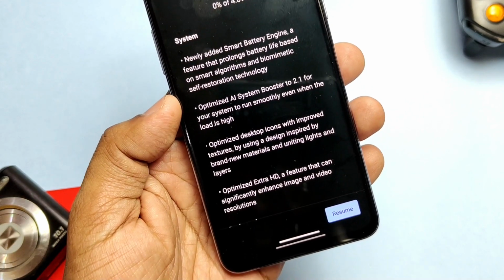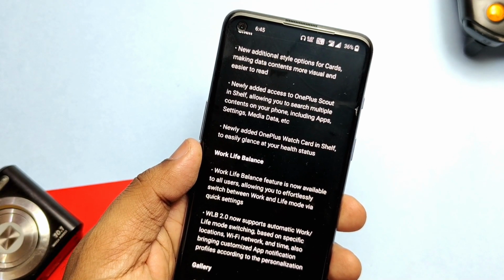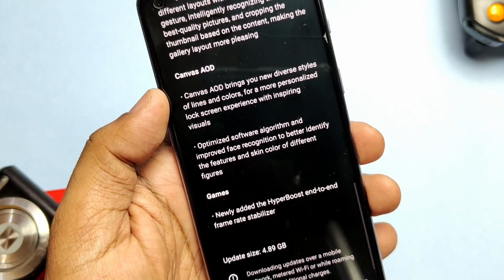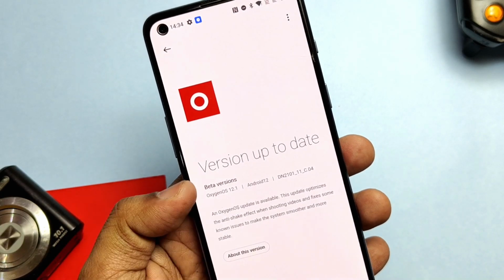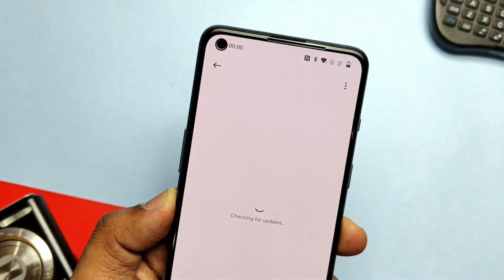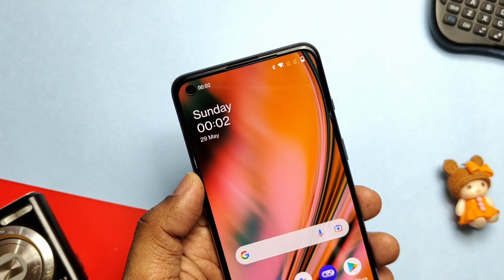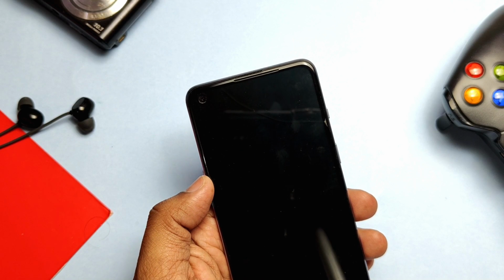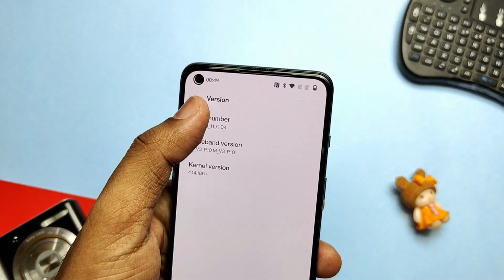OxygenOS 12 stable OnePlus Nord 2 : A huge blunder by OnePlus!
This is latest oxygen OS 12.1 Android 12 stable  aka open beta 2 OnePlus Nord 2 released on 28/05/2022 for devices which are on stable oos 11 A20
In this video  I discussed serious issue of open beta aka stable oos so watch the video till the end

Downgrade:
No downgrade possible till now I am trying to fingureout the solution so wait for new roll back video!
For now you can't root the open beta, cants roll back to stable!

Note: If you are rooted and unlocked bootloader on stock oxygen OS then don't flash this update it will brick your device

Timeline:
00:00 Intro and imp notifications
00:44 New stable OXYGENOS 12
01:47 Big issue made by OnePlus
01:56 How to rollback?
02:28 Fastboot and recovery issue
03:08 Humble request